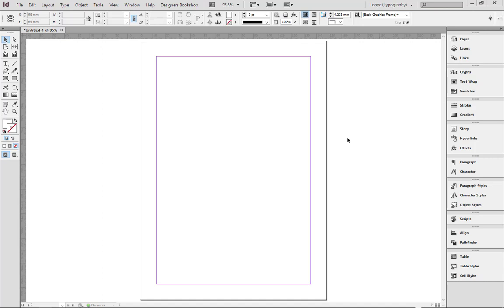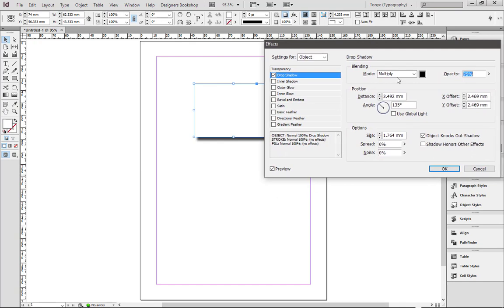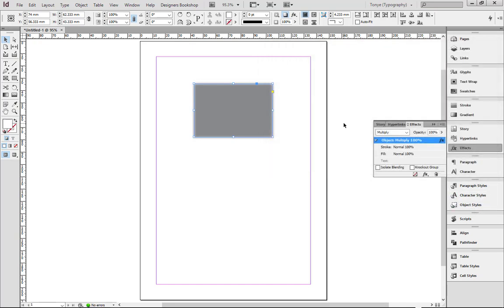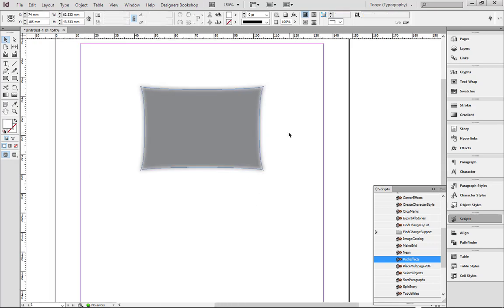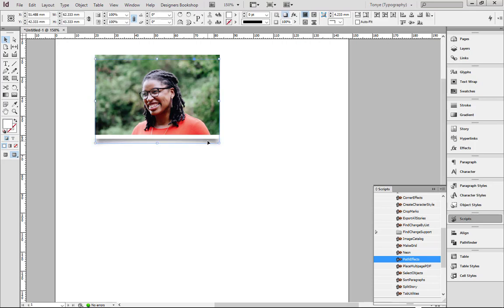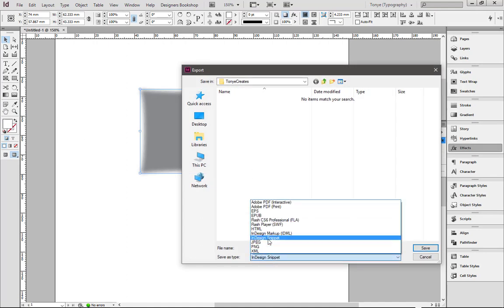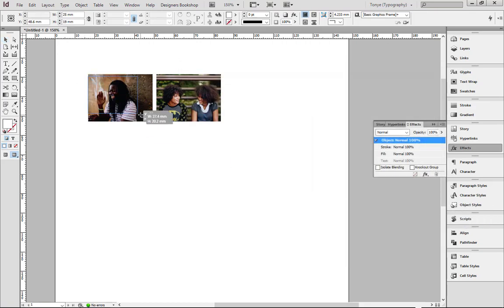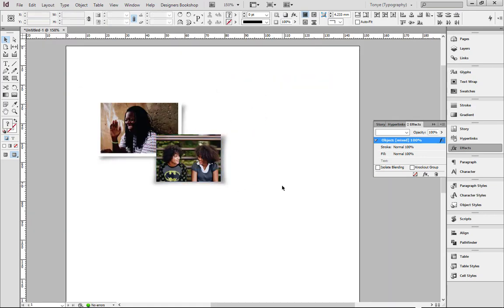Create a Bent Shadow in InDesign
In this tutorial, I show you how to create a bent shadow effect in Adobe InDesign. The tutorial makes use of the InDesign effects and script. Enjoy!

Timestamps:
00:00 Introduction
00:20 Setting Up the Design
00:57 Create the Shadow Effect
02:02 Create the Shadow Bending Effect
06:48 Conclusion